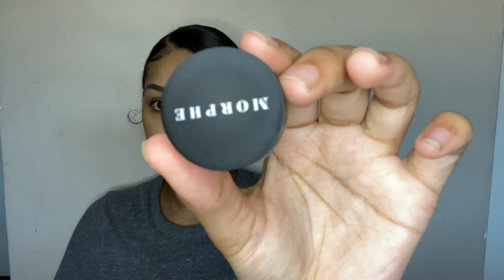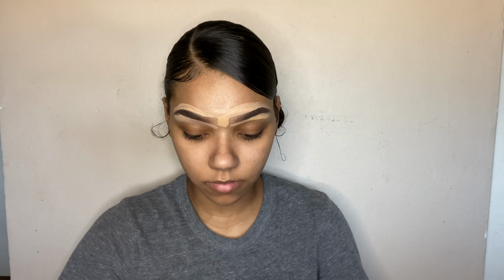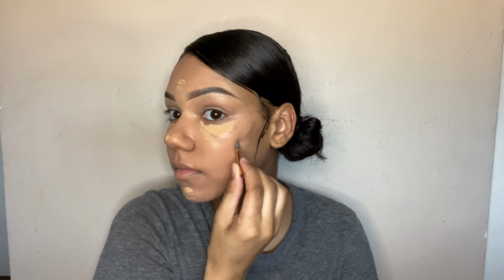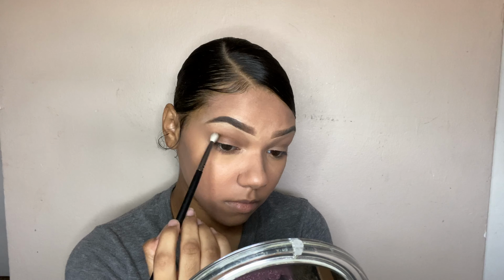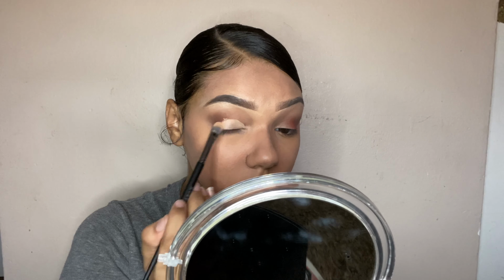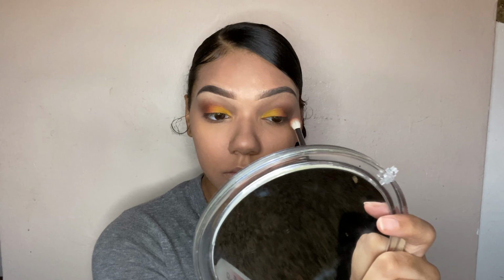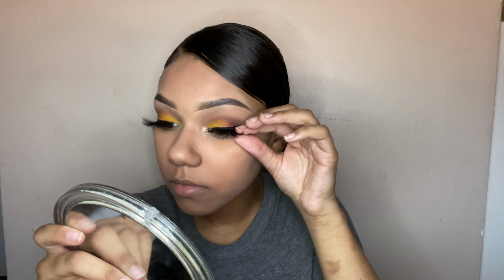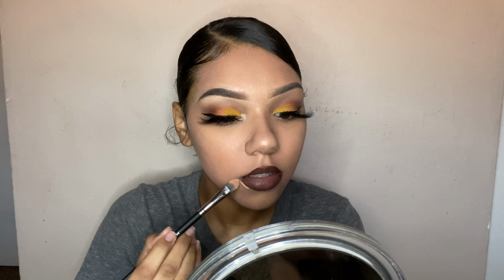Bold Yellow Makeup | Hope Crystalyn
I wanted to do this bold yellow look for you guys so I hope you like it ! Heres a few things about me so you can get to know me. Hi my name is Hope, I am 18 years old and I love all beauty related things. I wanted to create my channel to share with you guys my love for makeup, hair, fashion, and other beauty related things. I can't wait for my time here and I am ready to put out content you all will hopefully love ! I hope you all Enjoy !

Just a disclaimer this video is not sponsored lol I don't have anywhere near enough followers for that  I know I am saying morphe a lot but thats because its where I got a lot of the products I used in this video

Products Used